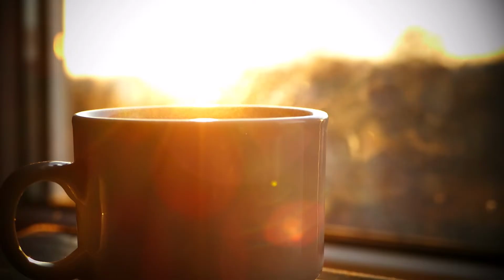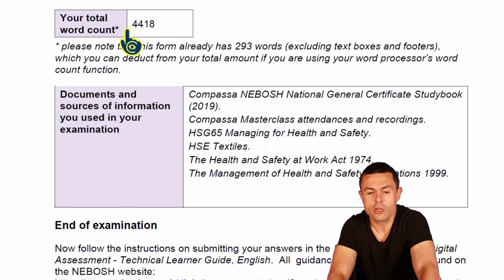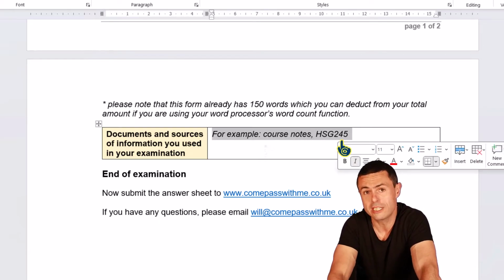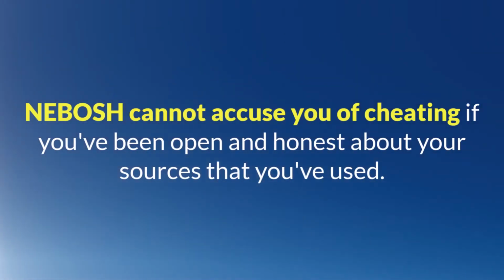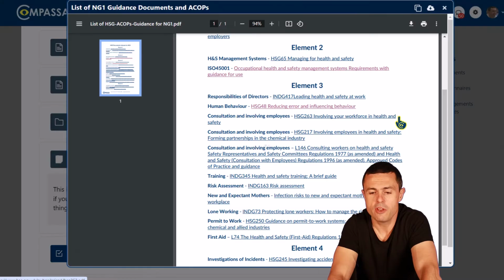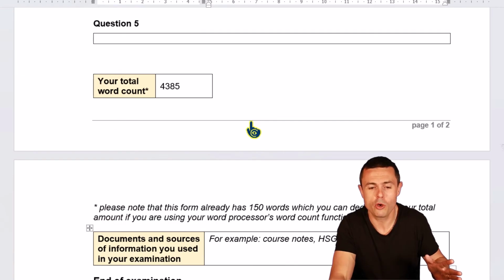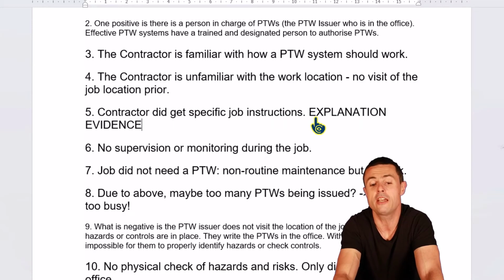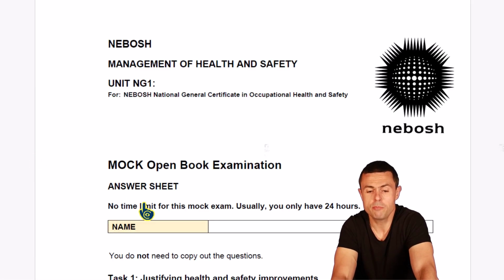Do THIS With Your ANSWER SHEET (NEBOSH GNC1/GIC1 Exam) STEP 11/12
1. Our GNC1/GIC1 exam technique guide
2. Our GNC1 studybook, which is 90% relevant to the GIC1 unit
3. Our GNC1/GIC1 Exam Preparation course.
4. Our NEBOSH Rescue Package designed for students who are struggling with the NEBOSH National General Certificate. Let us rescue you from your course provider! This heavily discounted package includes full tutor support, mock exam marking, and all of the above resources.